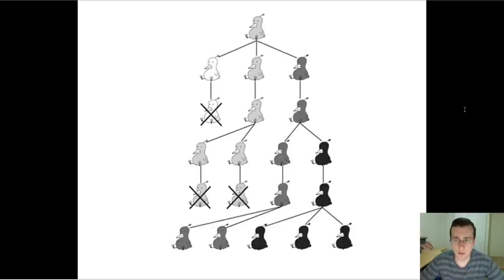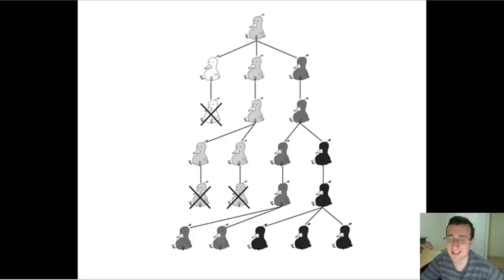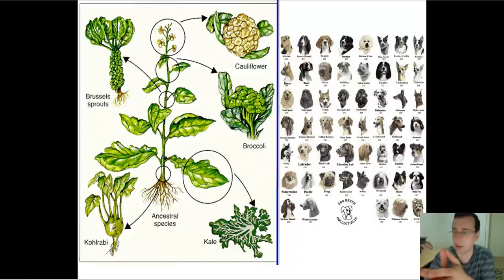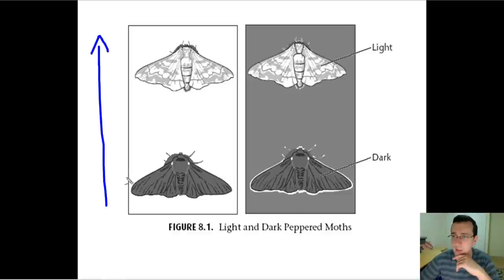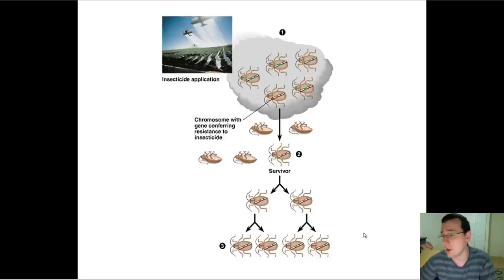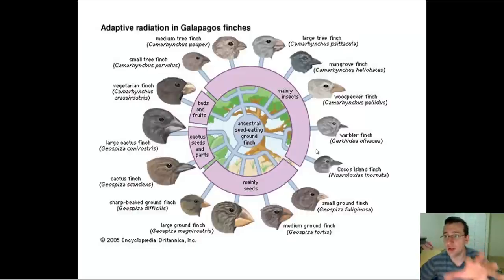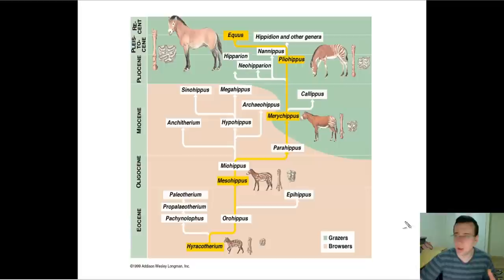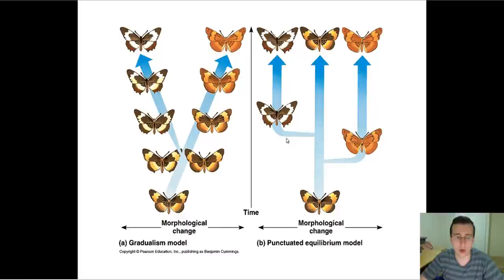Darwin's Theory of Evolution: Natural Selection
Summary: Mr. Lima explains natural selection and how it drives evolution and biodiversity over time and space